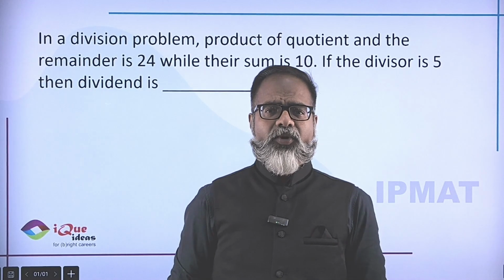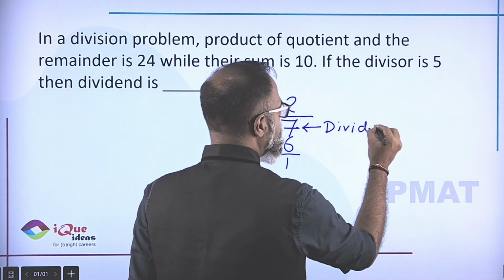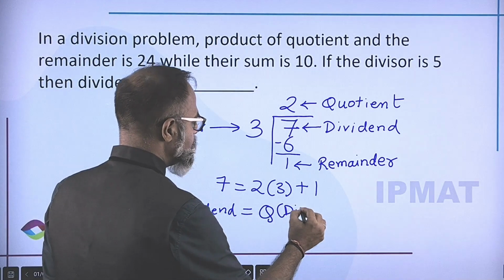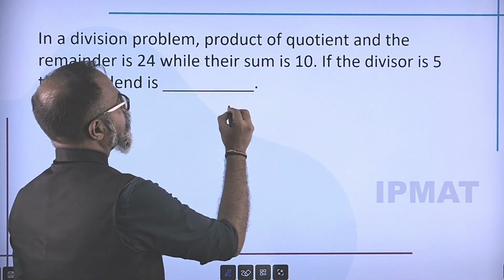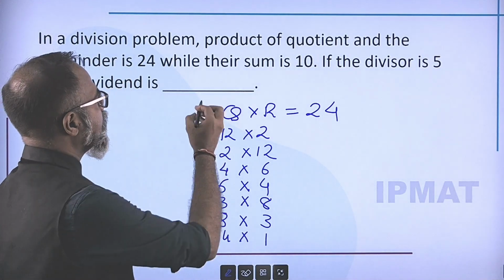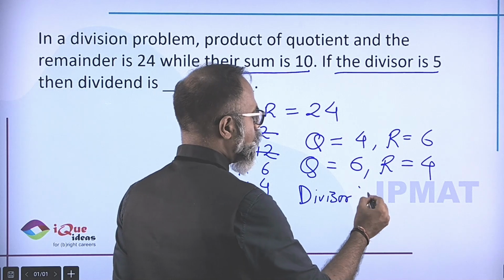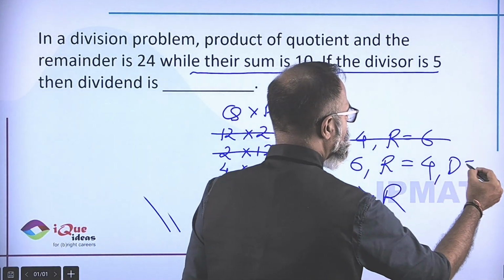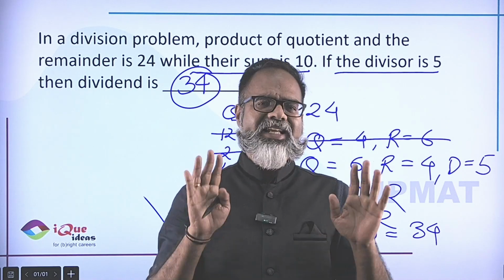IPMAT 2020 Short Answer Question - Division Terms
In a division problem, product of quotient and the remainder is 24 while their sum is 10. If the divisor is 5 then dividend is __________.